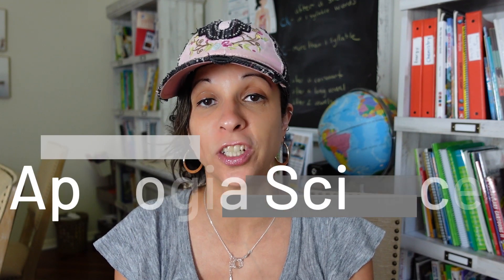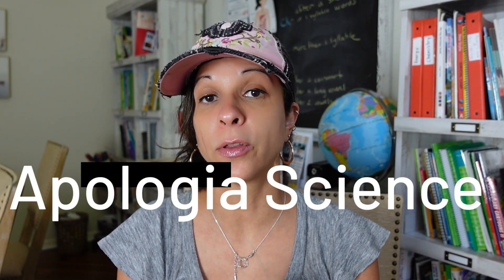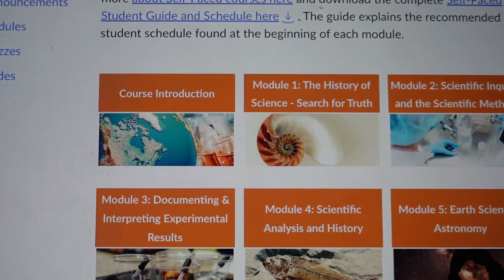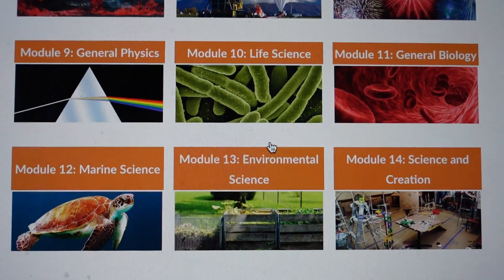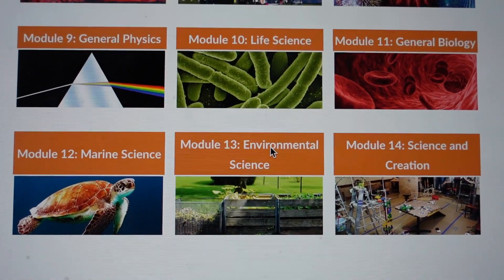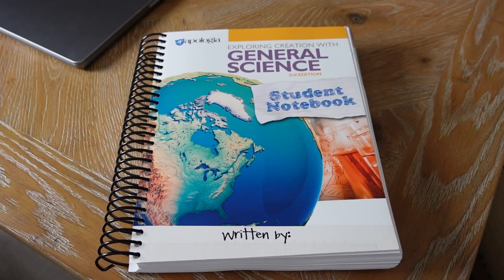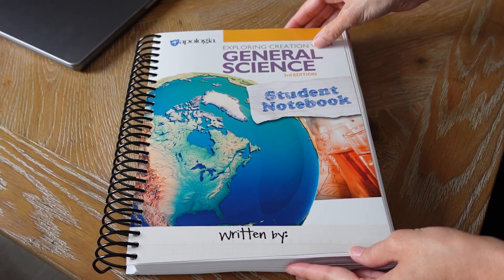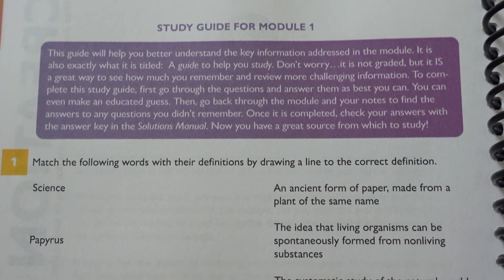Apologia General Science for Middle School Homeschool Science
In today's video, I will be sharing a wonderful homeschool science for middle schoolers. Actually, Apologia science has science for all ages but today we are focusing on the Middle school General Science Self Paced Curriculum. You DON'T want to. miss the details of this AWESOME homeschool science for middle schoolers!

Instagram.com/vani_mrs_mom